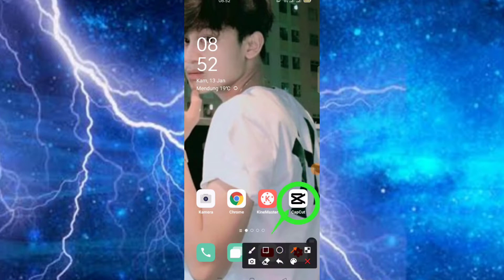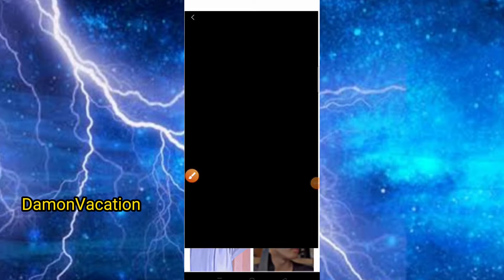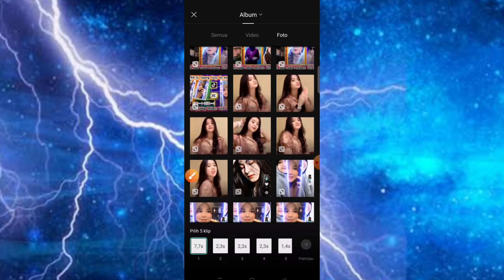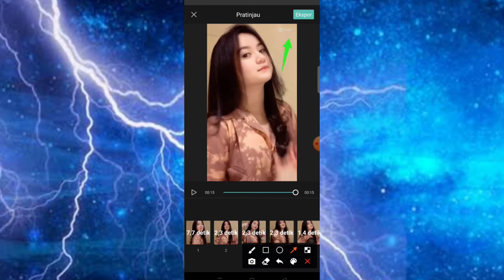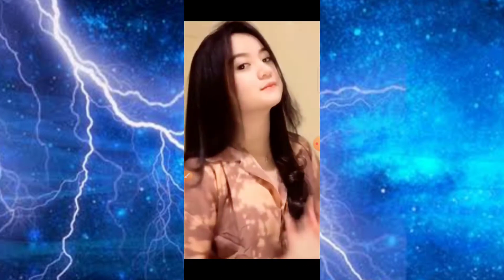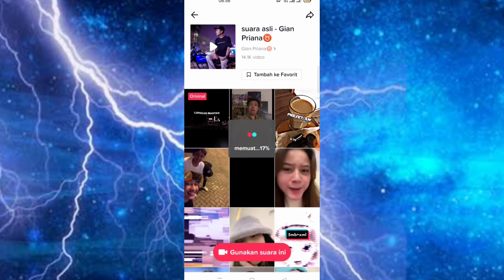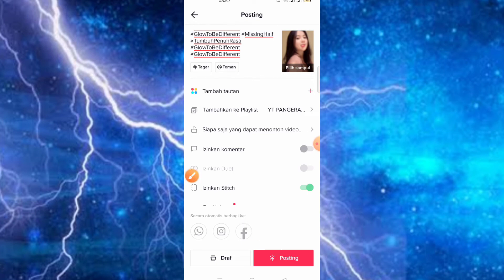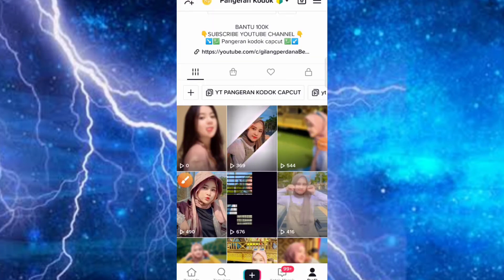cara edit jedag jedug dj damon vacation am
jedag jedug damon vacation terbaru, cara edit jedag jedug dj damon vacation am,